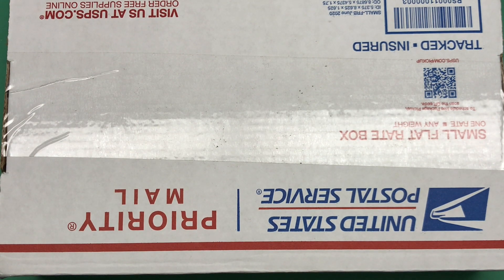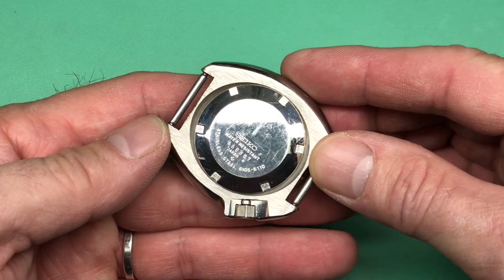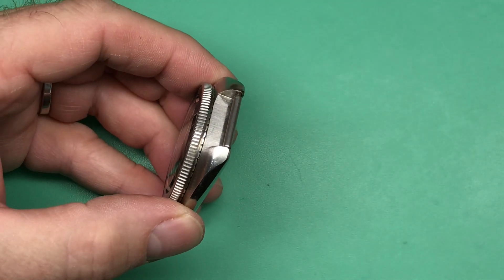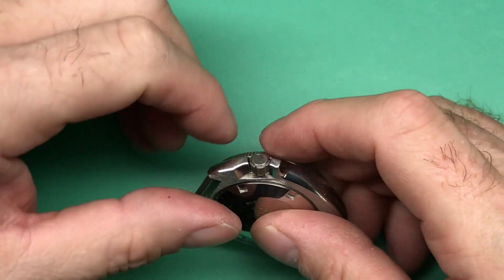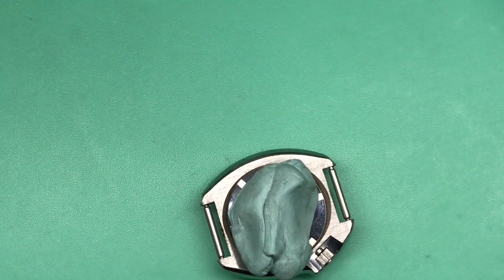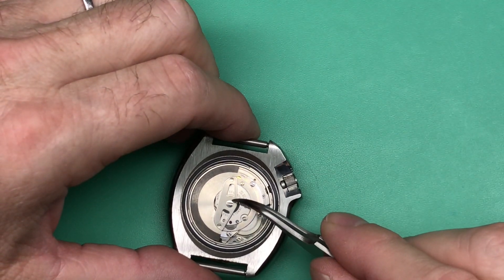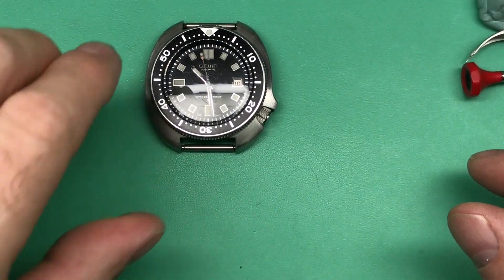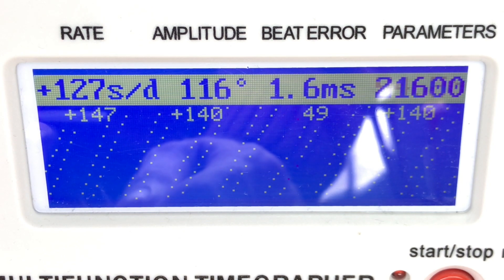For J.M. -- Seiko 6105-8110 "Captain Willard" Evaluation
This is the evaluation of a 1976 Seiko 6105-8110 "Captain Willard" diver's wristwatch.